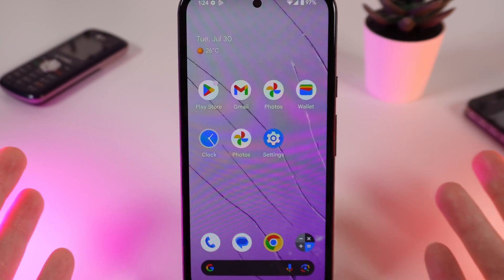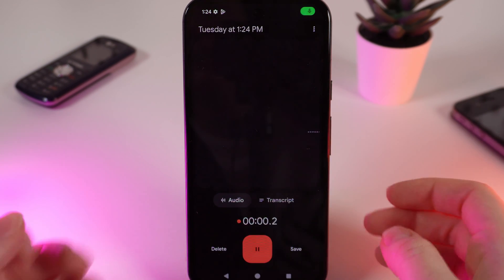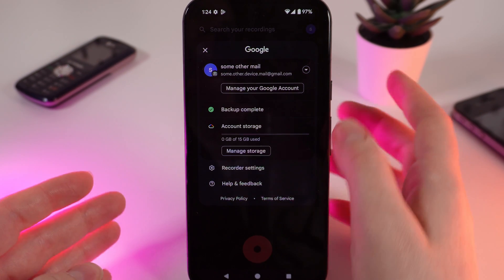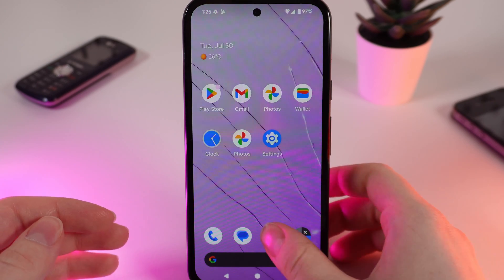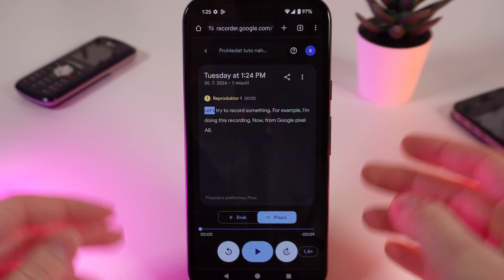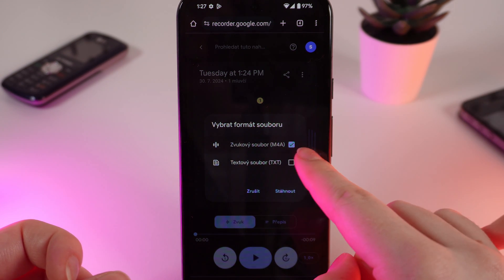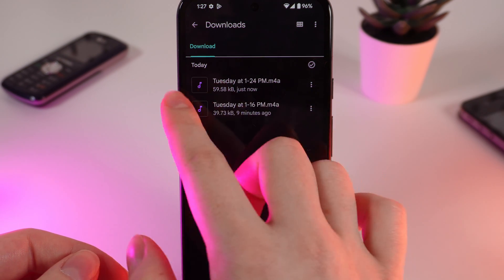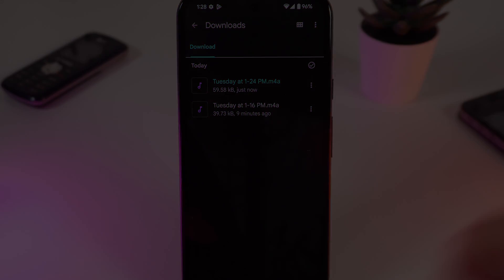How to Save Audio Recordings to Files App on Google Pixel 8a: Easy Guide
Struggling to find your audio recordings on your Google Pixel 8a? This video will walk you through the simple process of transferring your voice recordings to the Files app for easy access and management. Learn how to quickly locate and move your audio files to a convenient location on your device. No more hunting down your important recordings!